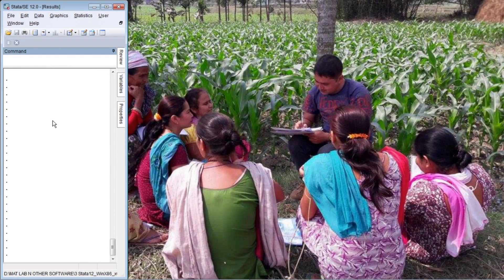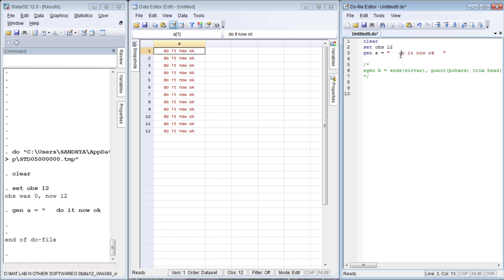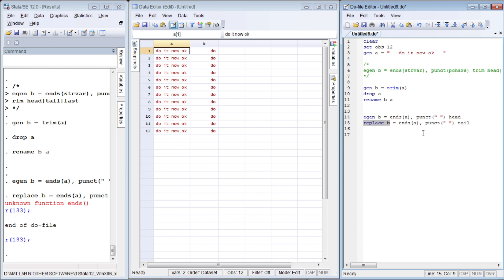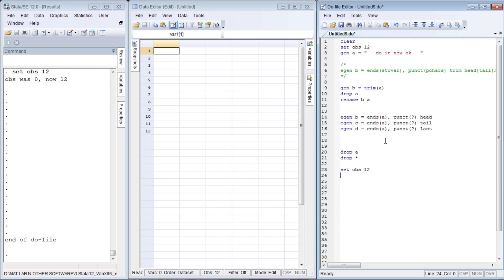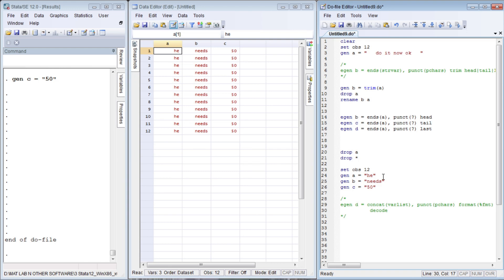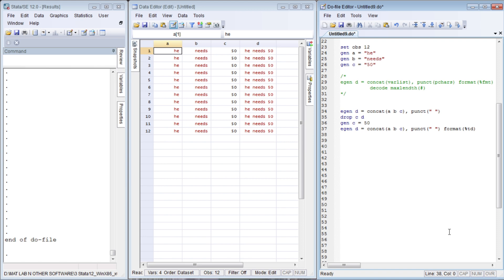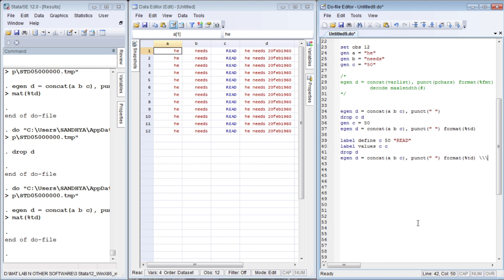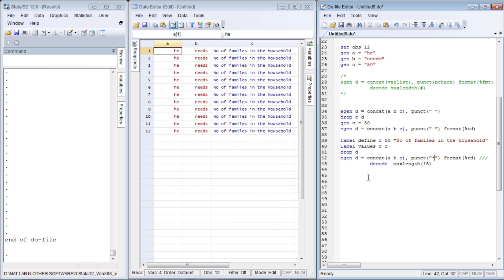egen || STATA || concat(); ends()|| Data Management || Econometrics Melody ||U/Graduate ||Mphil /Phd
07 February 2021 [Sunday]

In this video, we will see on how we can generate data using the string functions of egen command. They are

a) ends()
b) concat()

These are very simple and useful functions.

Many Thanks
Econometrics Melody